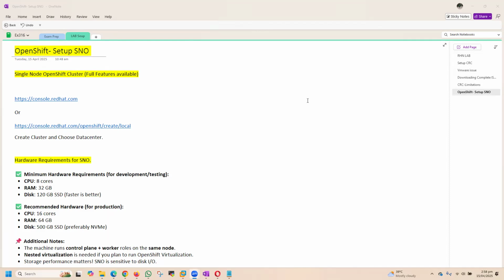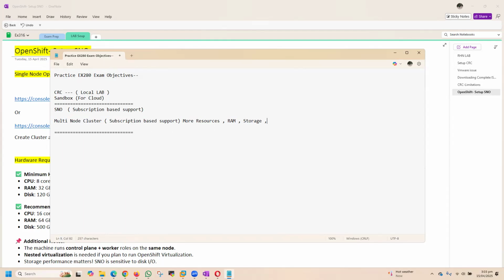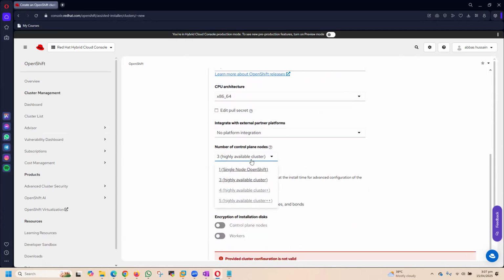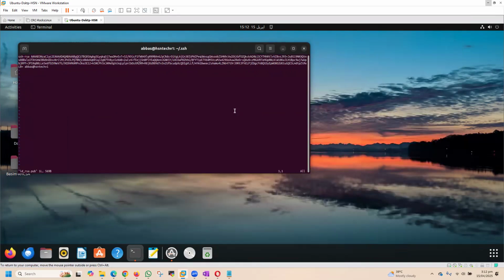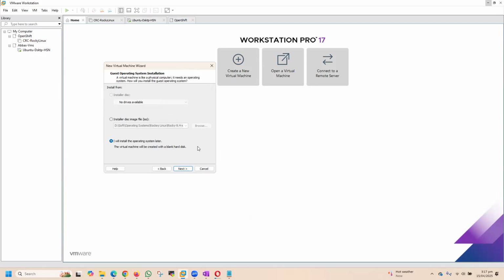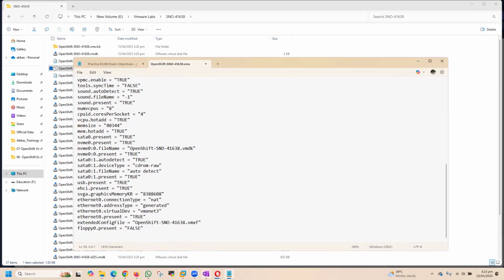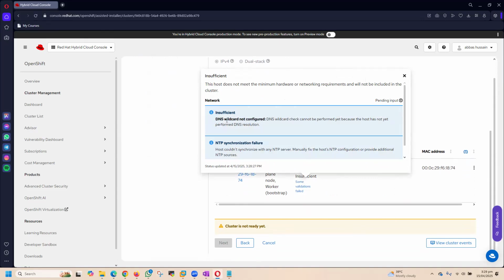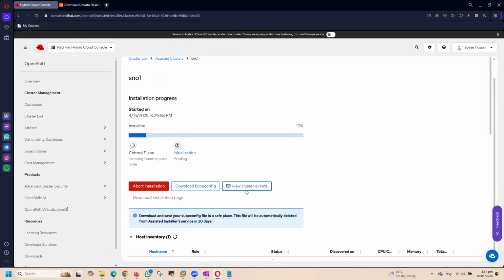04- Step by Step Installation Single Node Cluster SNO | 2025 | Part01 | Ex280 | Ex316 Exam | English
04- Step by Step Installation Single Node Cluster SNO | 2025 | Part01 | Ex280 | Ex316 Exam | English